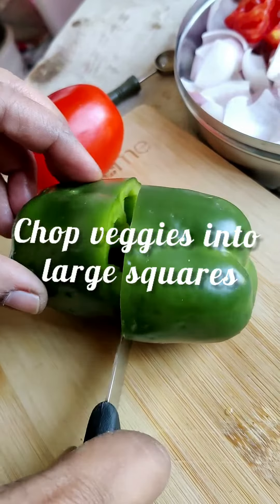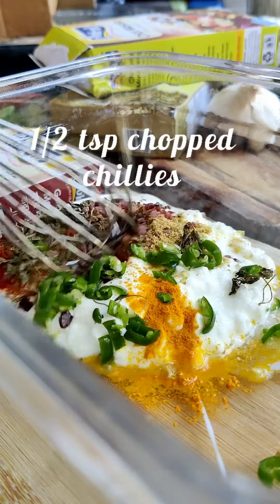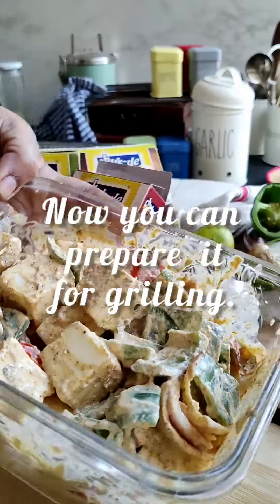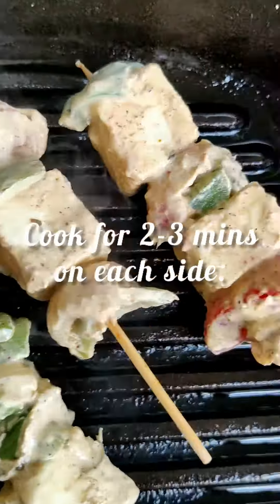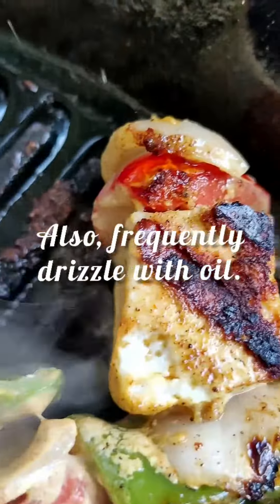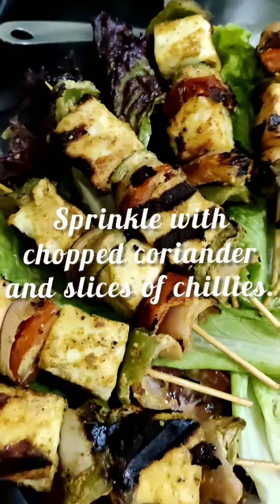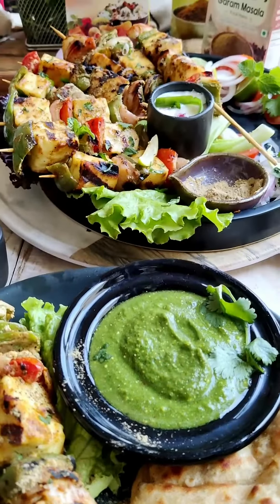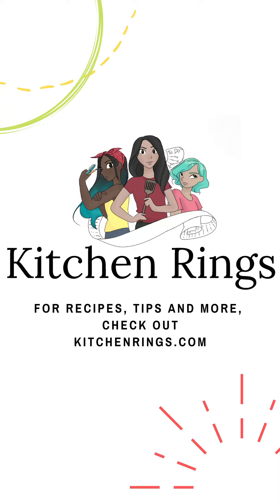Paneer Tikka - The Quick & Easy Way to Cook Indian Food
Paneer tikka is always a crowd pleaser... it looks fabulous, is balanced, can be served as a snack, starter or with the main course as a tasty side!

If you like grilled food, this paneer tikka is going to be really loved... it is creamy and delicious. All the spices added to the marination step makes the difference.

Grilled Indian food is delicious and the addition of vegetables makes it almost a complete meal, and who can resist grilled vegetables?

Add it to your next weekendmenu for a feast to remember!

I started this to help busy people have access to HEALTHY, easy and tasty food.

The recipes are a result of my experience of working full time in office with family commitments and work well, with shortcuts and healthy twists.
I live in Noida in India and I look forward to hearing from you... what would you like me to make next? Shoot out a message in the comments.